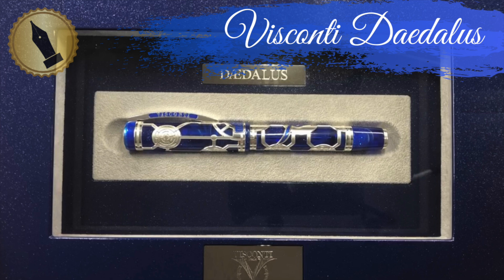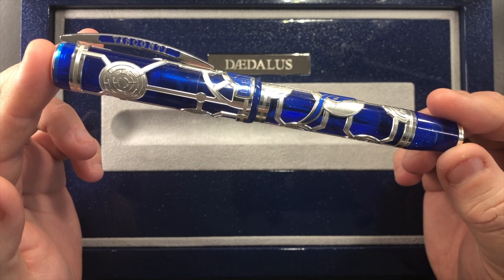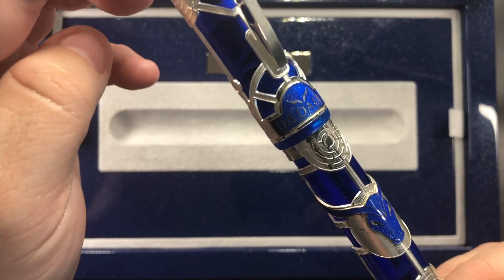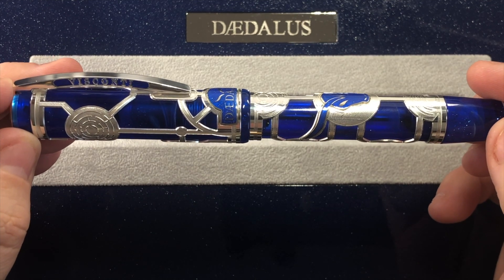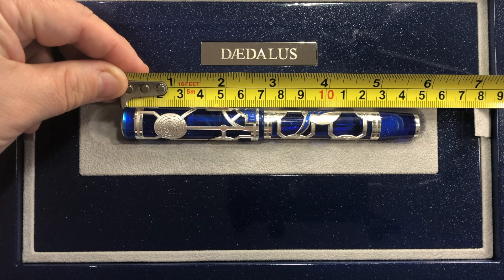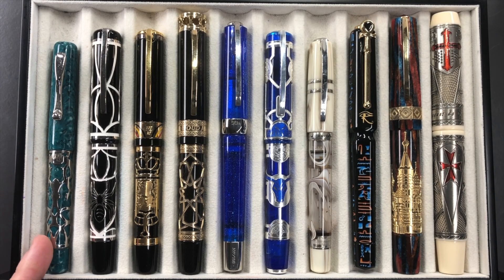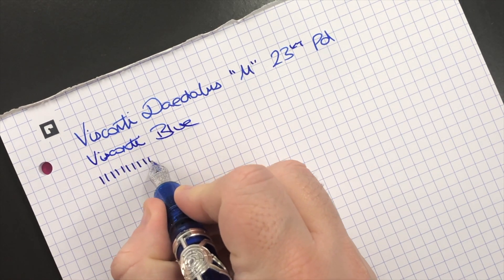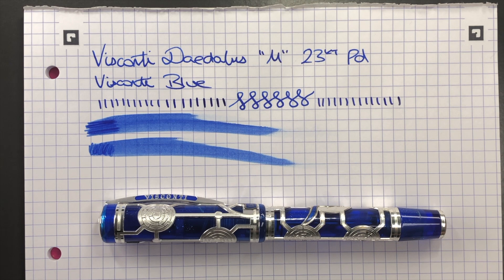Visconti Daedalus Unboxing and Review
In this video I unbox and review the Visconti Daedalus Fountain Pen that I have in my collection.